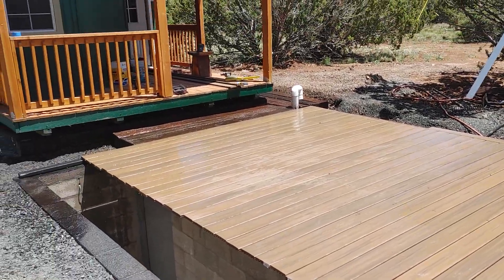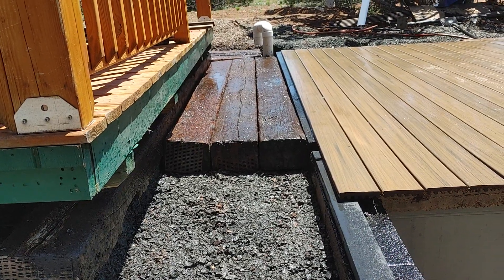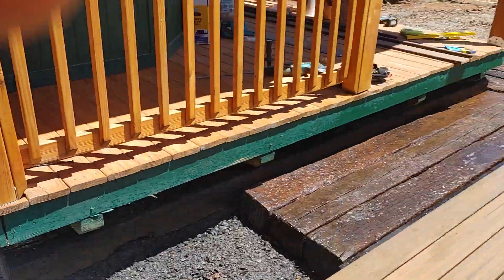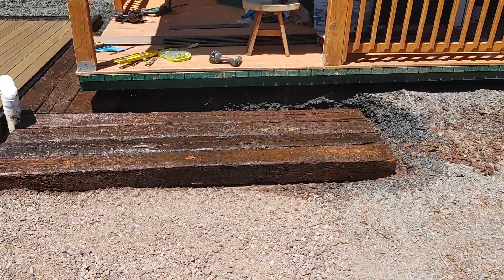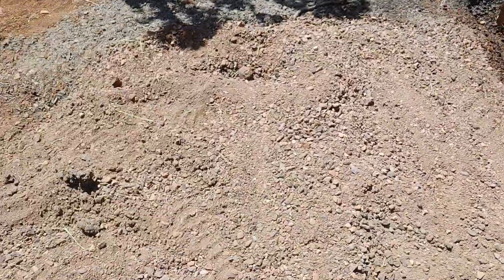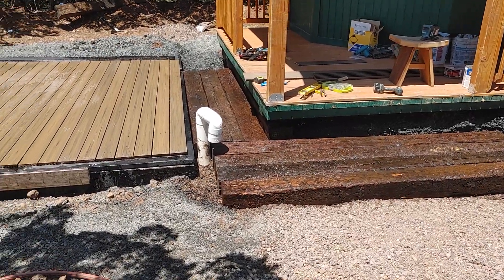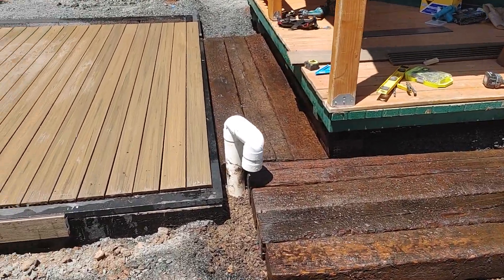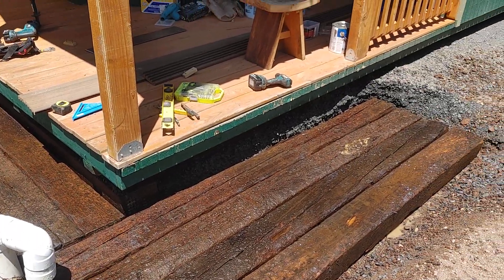#1 RAILROAD TIES (STAIRS) - Bottom row of railroad ties leveled and placed.